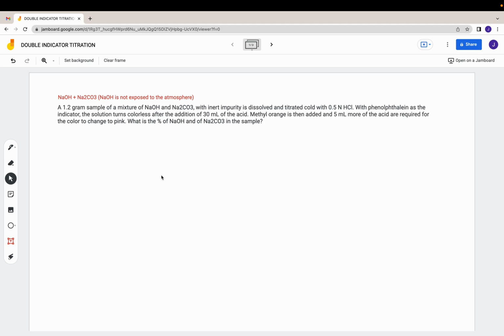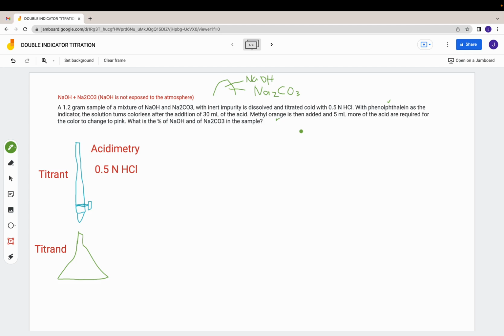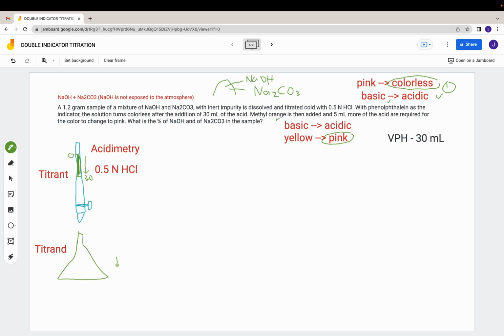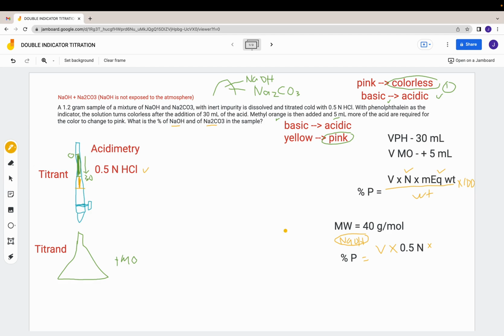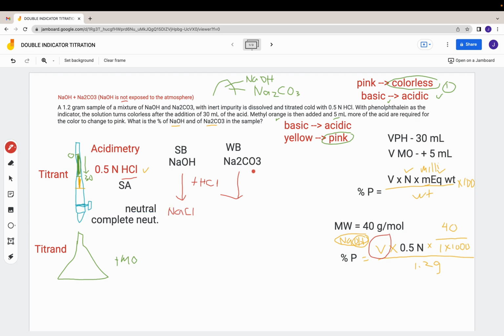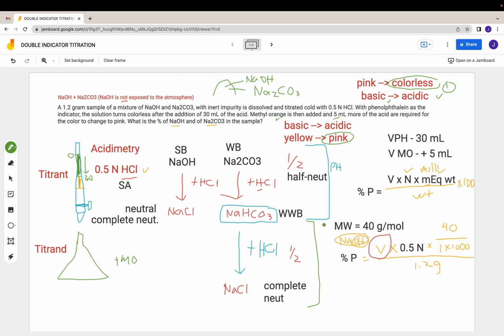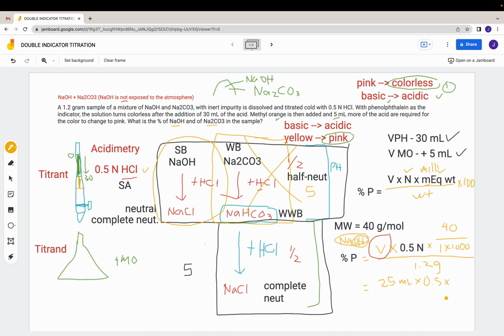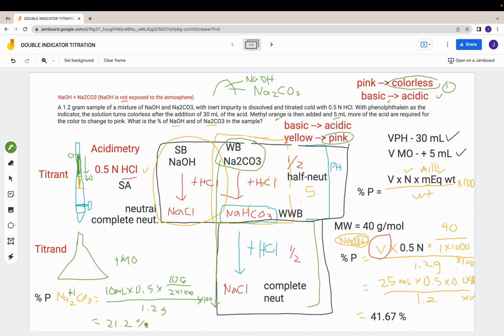Double Indicator Titration (Part 1) - NaOH and Na2CO3 mixture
NaOH (sodium hydroxide) + Na2CO3 (sodium carbonate) - double indicator titration

What happens when we have this sample mixture and we want to titrate so we identify the purities?